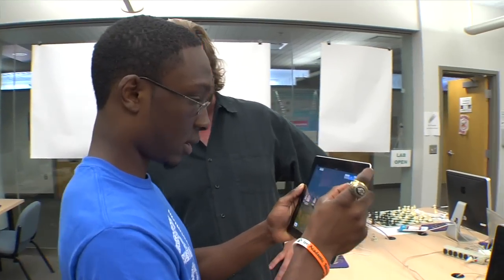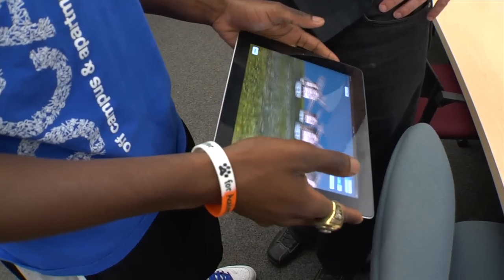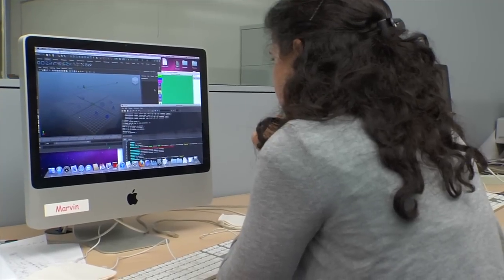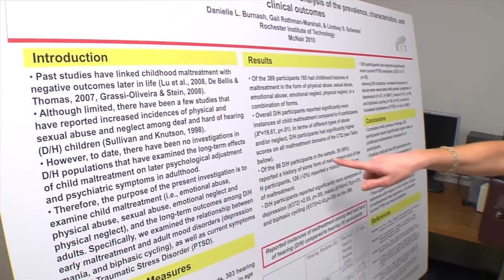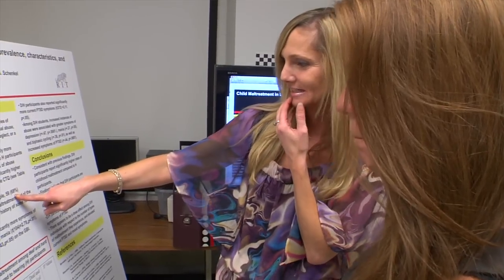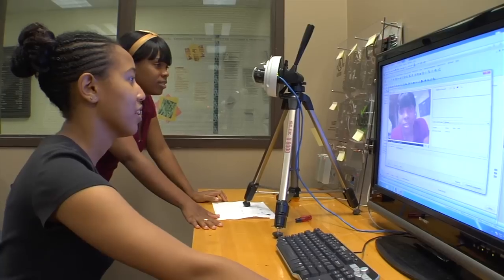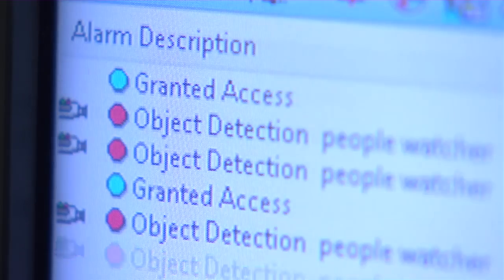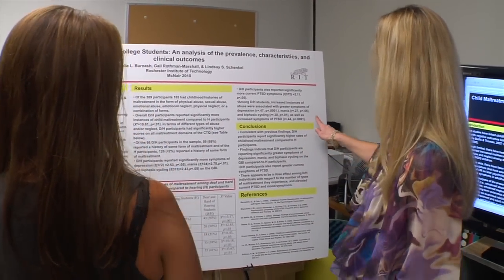Undergraduate Research at RIT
Companion video to November 2011 RIT Research Magazine.